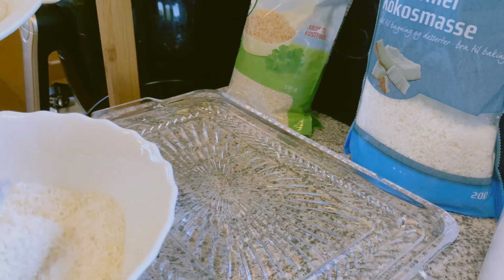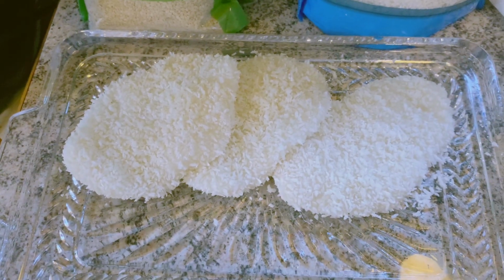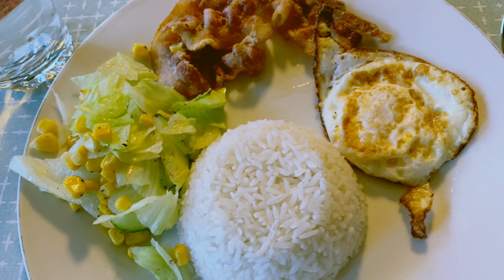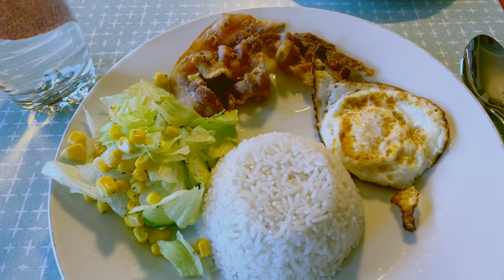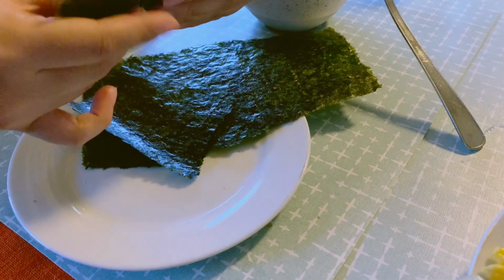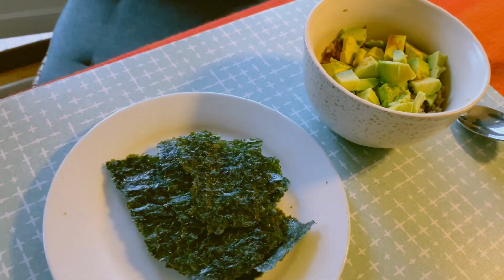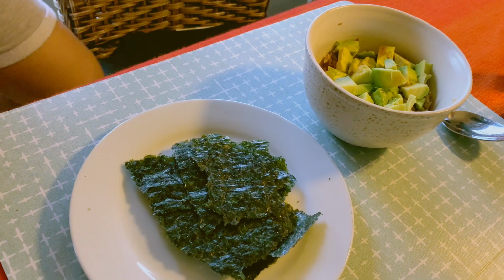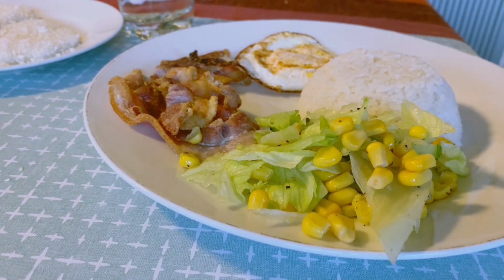Palitaw and special breakfast from my daughter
Palitaw is a term used to call a sweet flat rice cake that is eaten in the Philippines as a snack or dessert. Originally, grounded or pounded sticky rice is used to make this rice cake (called kakanin in the local language) – however, the practice of using packaged rice flour became common because it is more efficient. I used glutinous rice powder, coconut flakes , sugar and Sesame seeds. Enjoy watching and please don’t forget to like 👍.